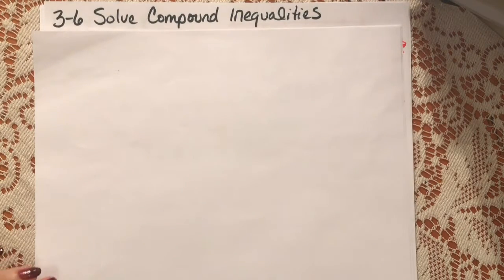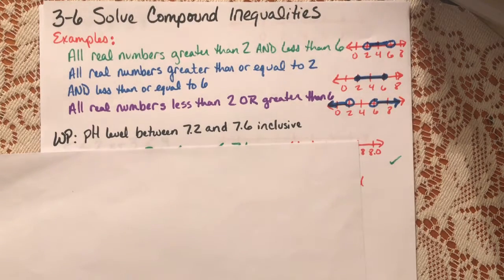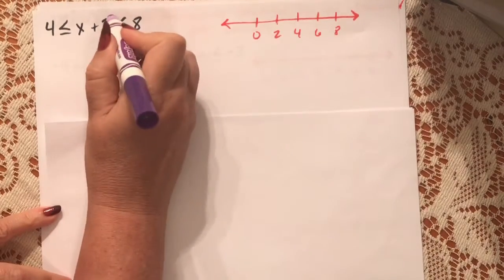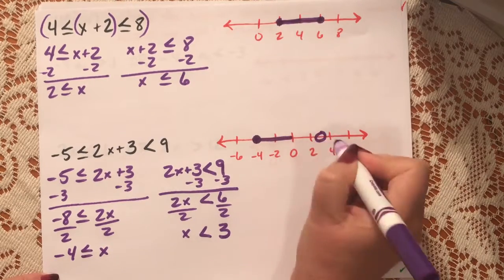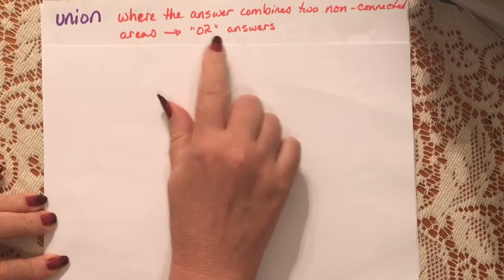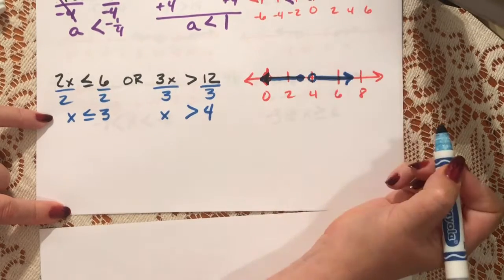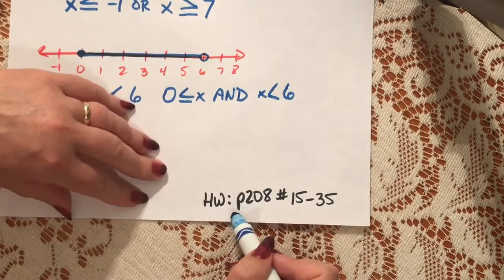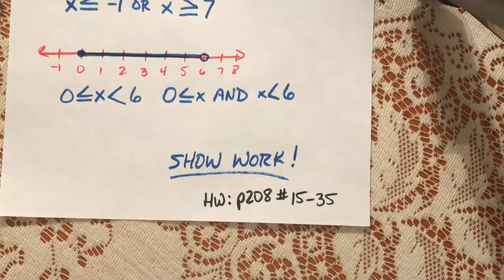Alg 3-6 Solving Compound Inequalities